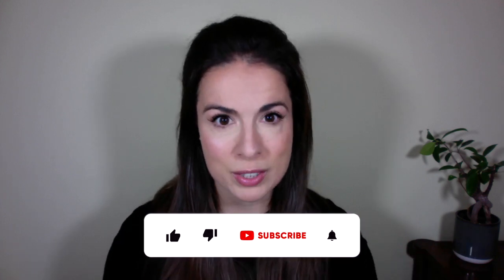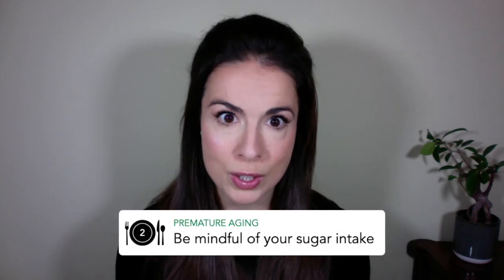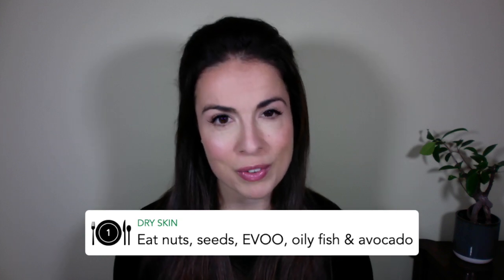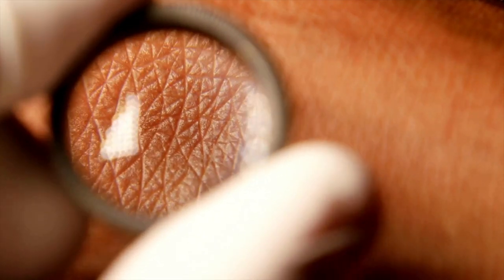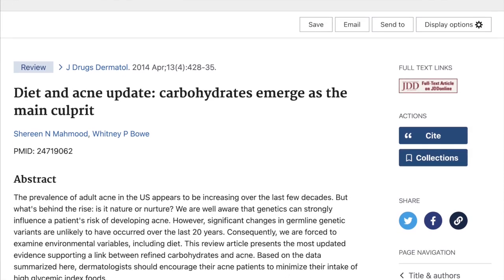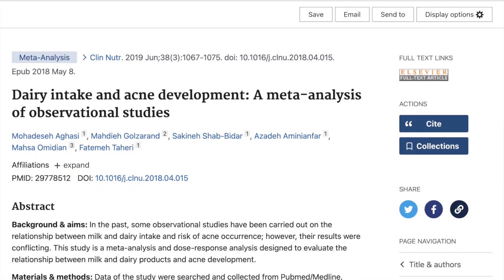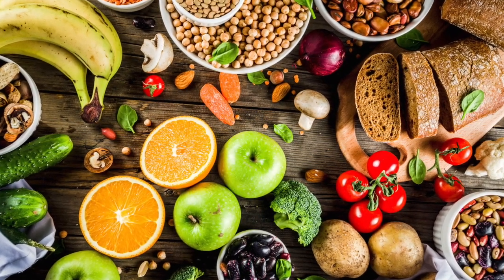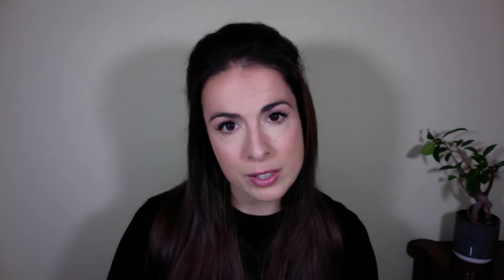How Smart Eating Strategies Can Save Your Skin | Evidence-Based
Have you ever been told that food doesn’t affect your skin?

That’s old science and old thinking—and we now know that it’s not true.

In this video, I reveal the food strategies that really make a difference to common skin conditions. So, if you have:

00:00 Introduction
00:57 Premature aging
03:21 Dry skin
05:52 Acne
08:39 Eczema

We’ve got you covered! Watch to discover the delicious foods that can enhance your skin from the inside out.

Interested in nutrition science? Here’s some of the peer-reviewed research that informed this video: